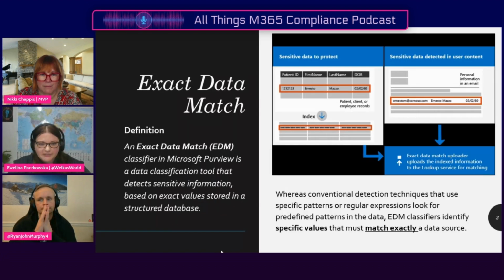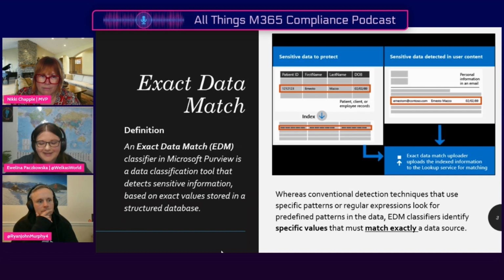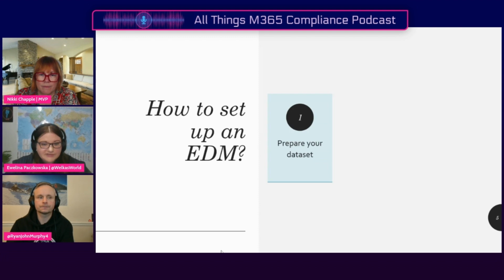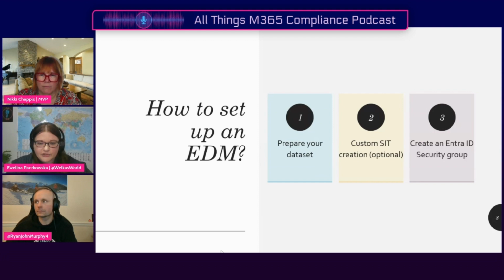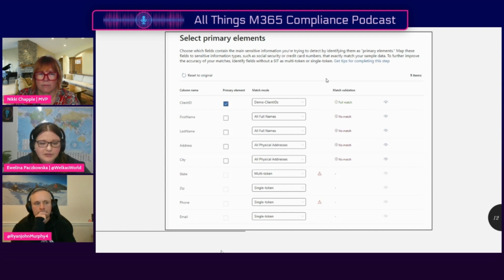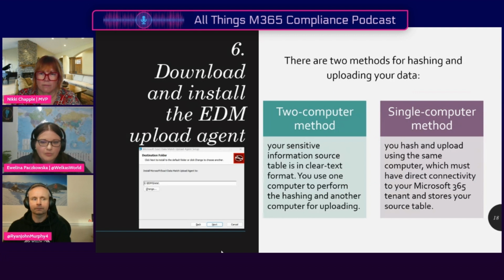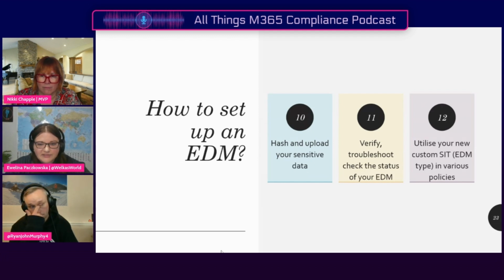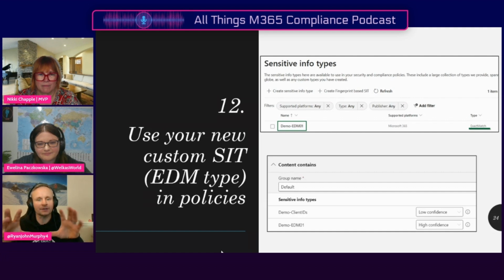Mastering Purview Exact Data Match with Ewelina Paczkowska All Things M365 Compliance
Description:
Welcome to "All Things M365 Compliance"!
In this episode, we explore the intricacies of Microsoft Purview's Exact Data Match (EDM) with our special guest, Ewelina Paczkowska. Discover how EDM enhances data security and compliance by providing precise data matching capabilities.